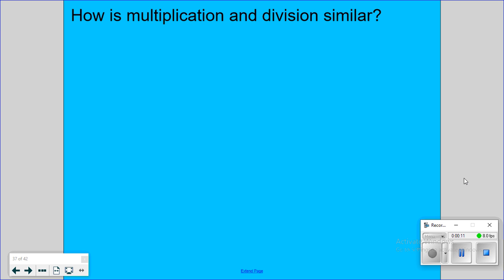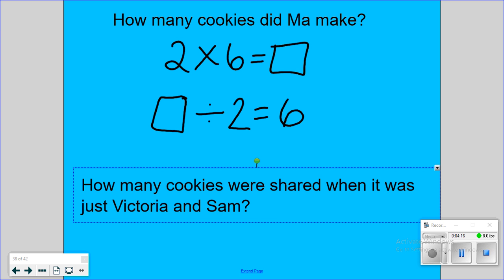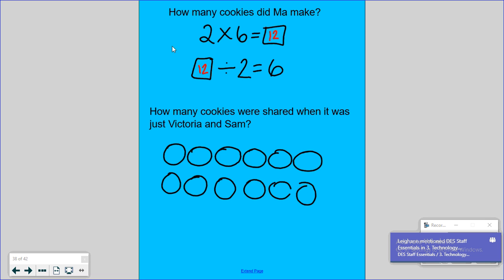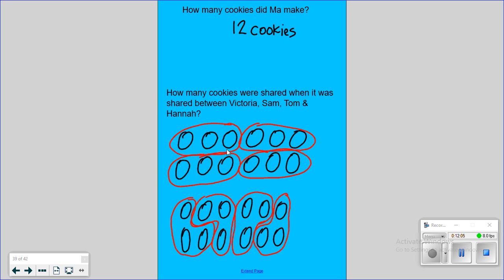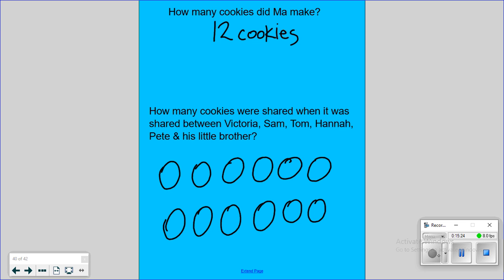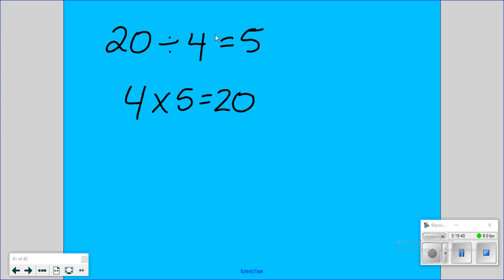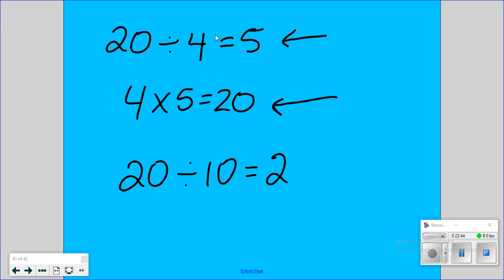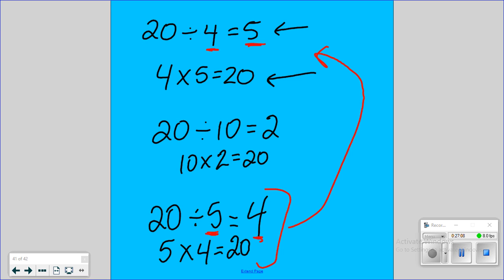The Doorbell Rang Division Story